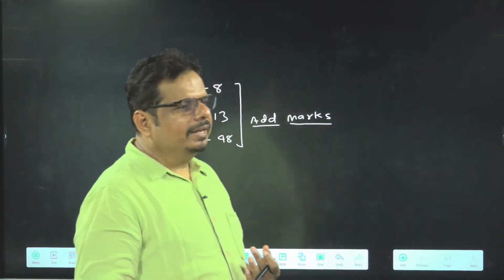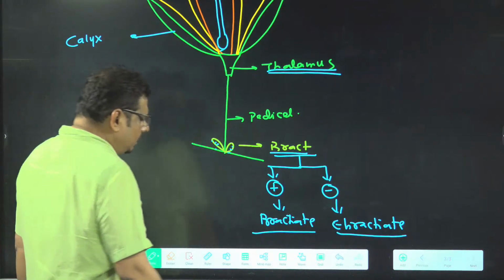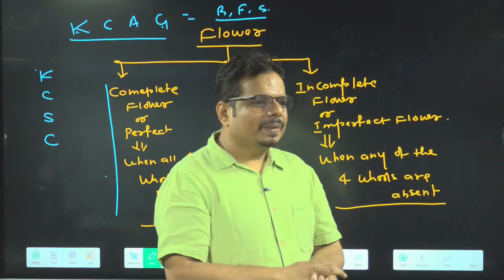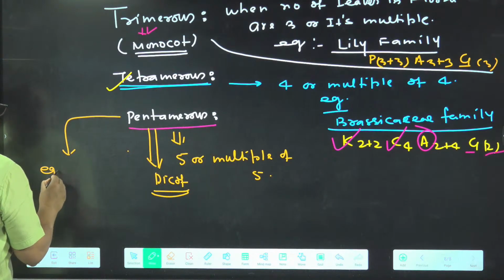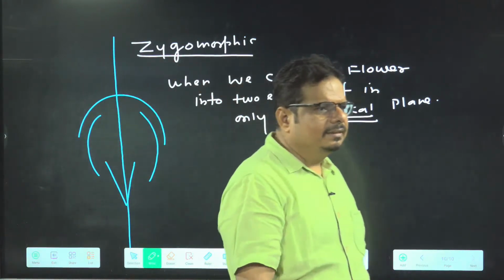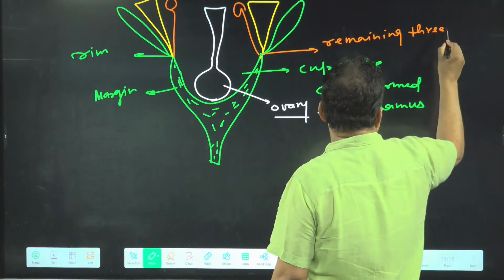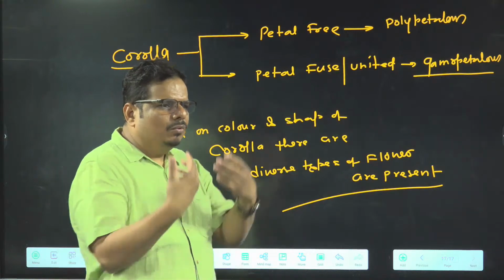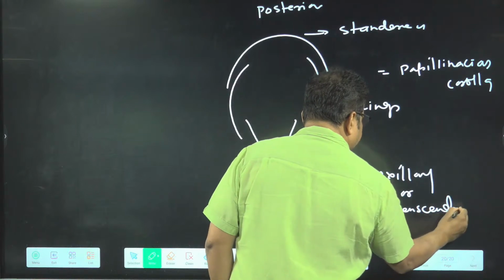SRI GOSALITES | NEET 2023 LONG TERM | ARUN PANDEY sir BOTANY LIVE class 6